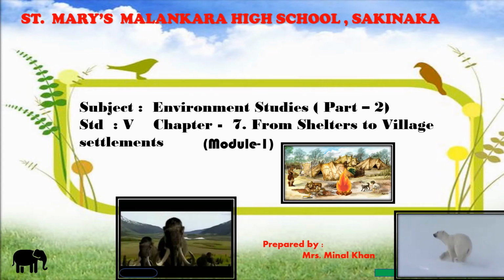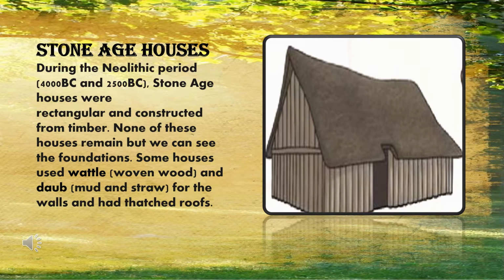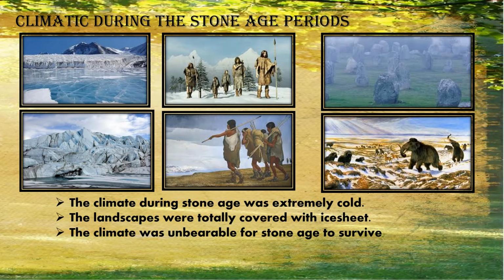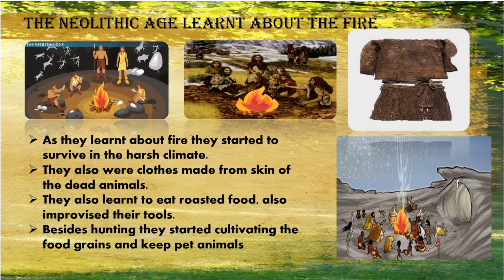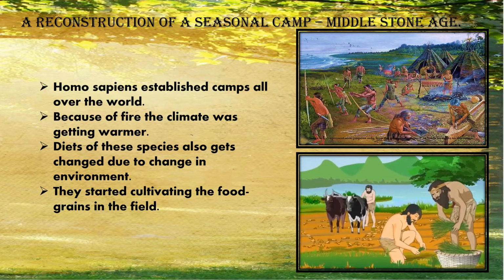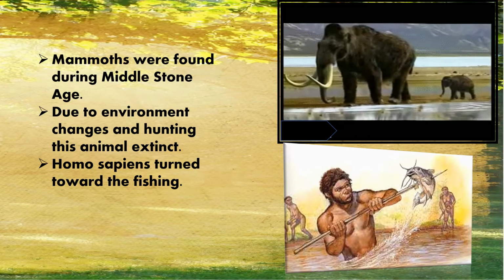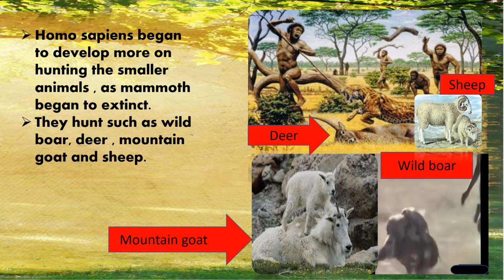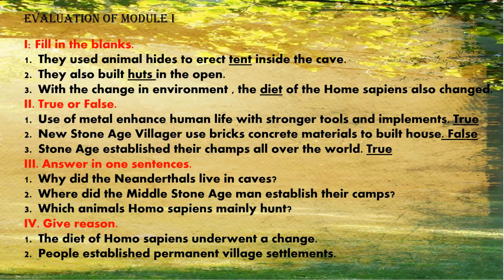Standard: V, Subject: EVS II , Topic: From Shelters To Village Settlements Module-1.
This Video is Presented by Minal Khan, explaining chapter-7 "From Shelters To Village Settlements Module-1" for standard V.